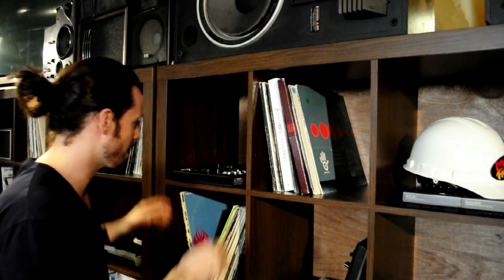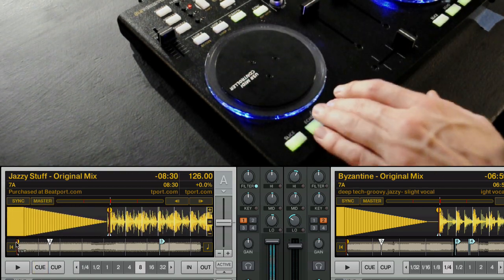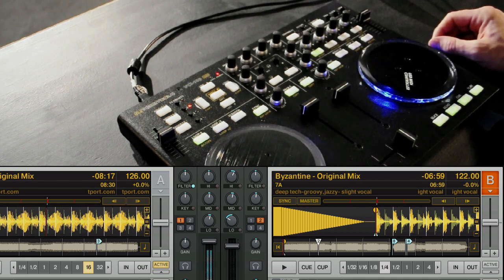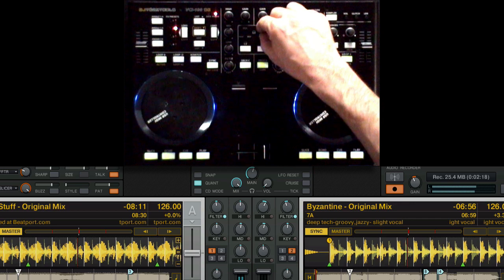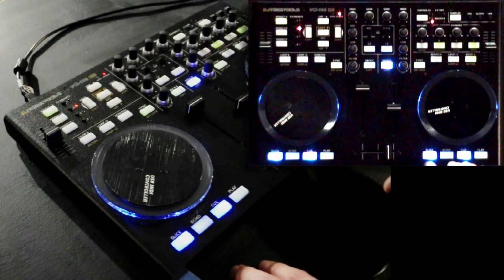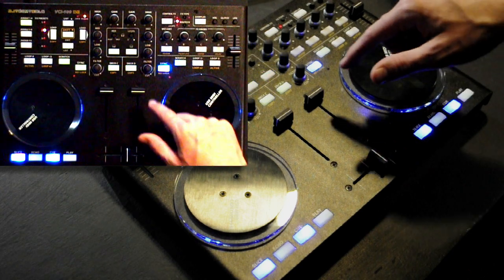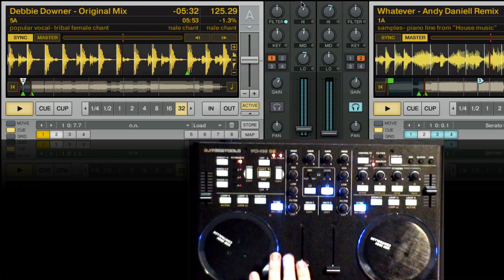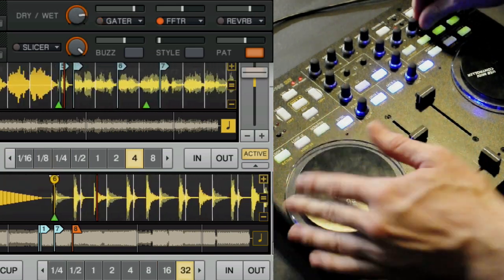VCI-100SE Mapping Tutorial PT 1.